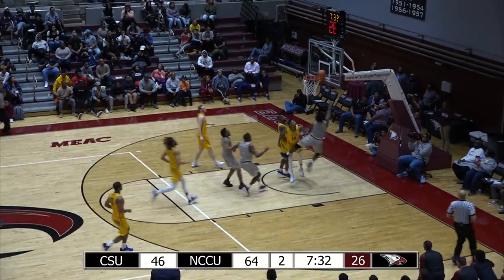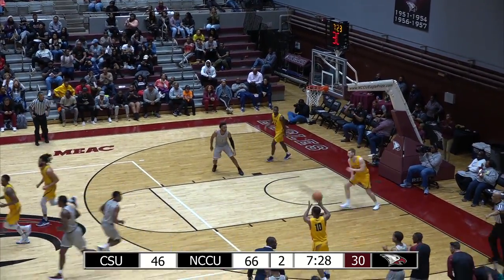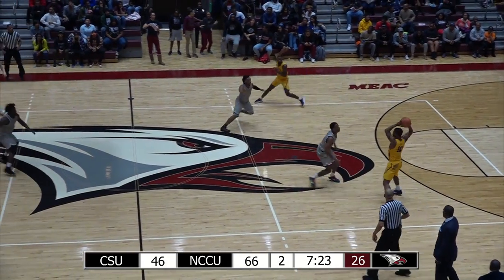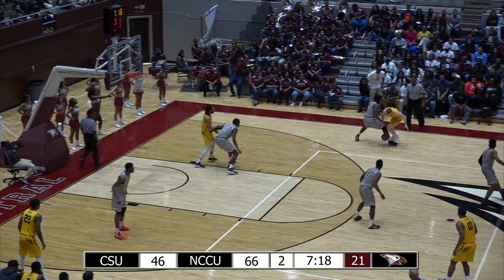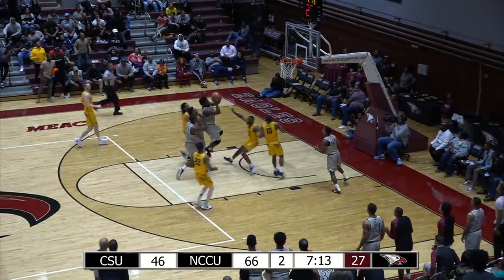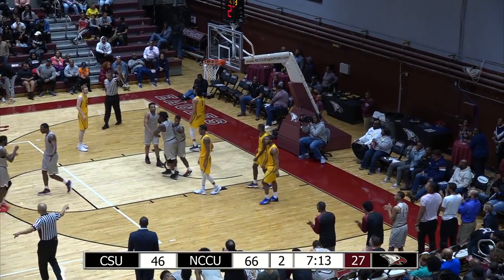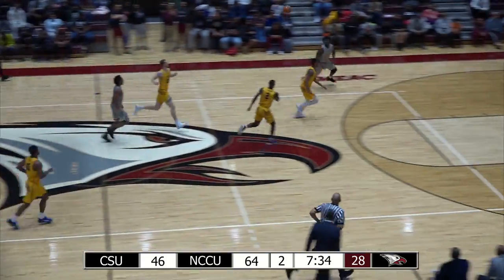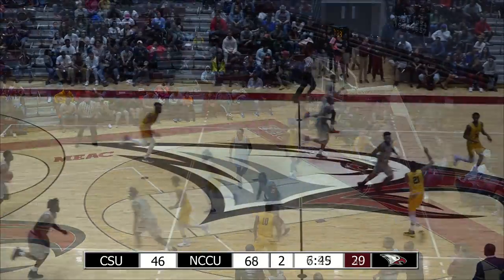NCCU MBB: Postgame Highlights vs. Coppin State (Jan. 13, 2018)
North Carolina Central University moved to 3-0 in MEAC play after a 81-61 win over Coppin State on Saturday, Jan. 13 at McDougald-McLendon Arena.  Senior forward Pablo Rivas had a career night, collecting a game-high 23 points and 14 rebounds for the Eagles.  Junior Larry McKnight Jr. was also in double-digits with 15 points, and junior Alston Jones had a career-high 16 points on 7-for-10 shooting.